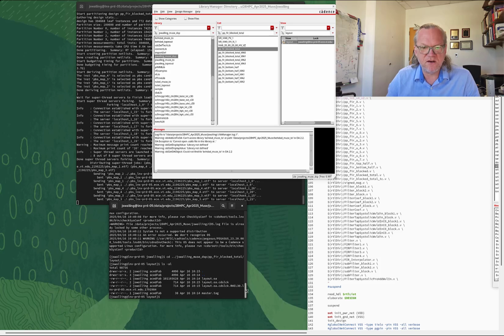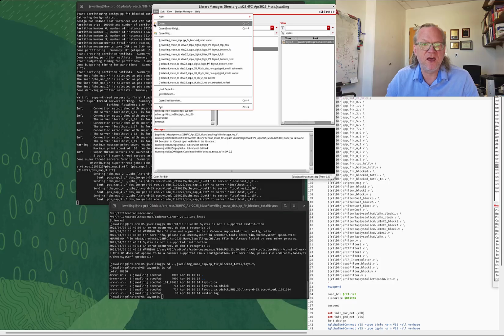Cadence - Removing Lock Files from Designs using clsAdminTool or manually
In this video, I show two methods to remove lock files from designs that were improperly closed (for instance when Cadence crashes). One uses the 'clsAdminTool', while the other uses a standard linux shell.